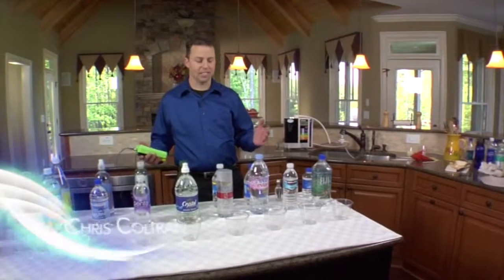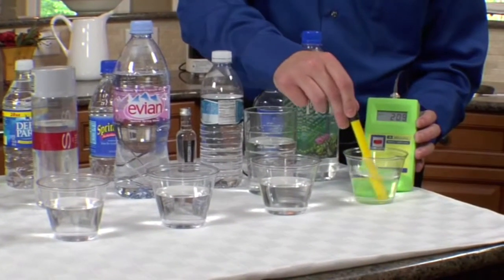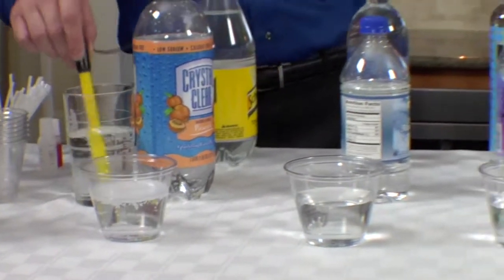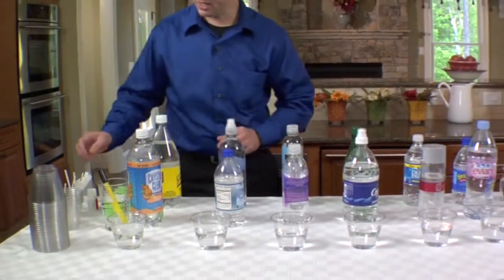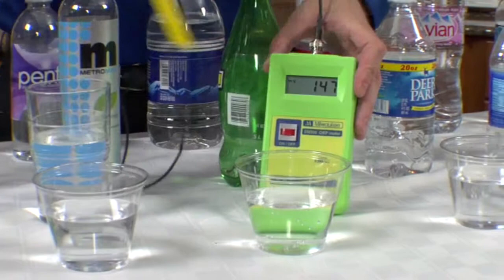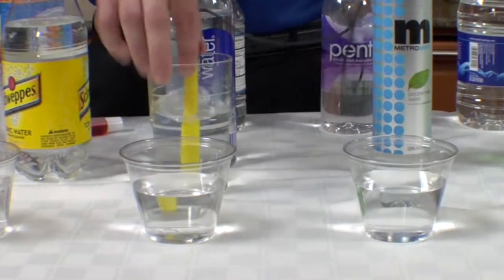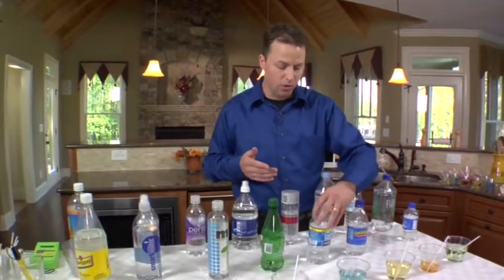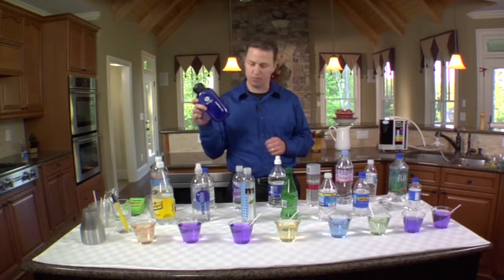Nikken 3 Lake Pointe Wellness TV